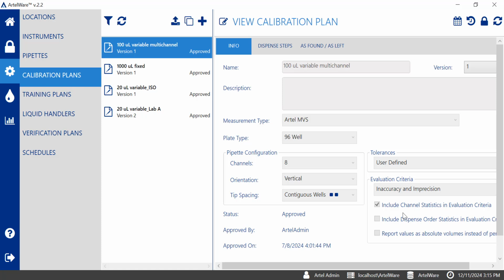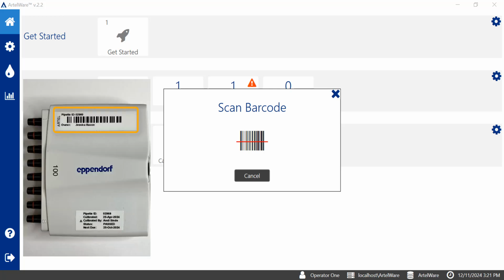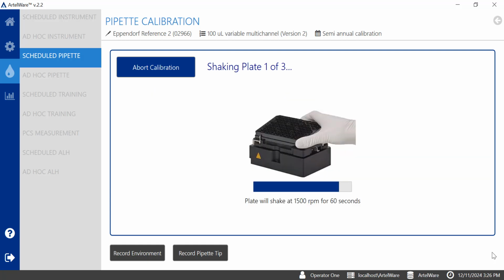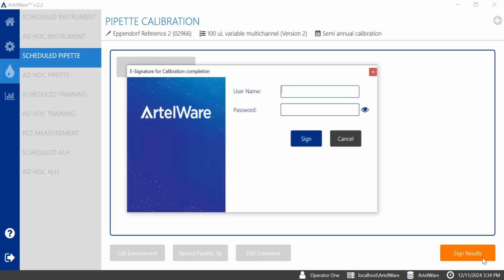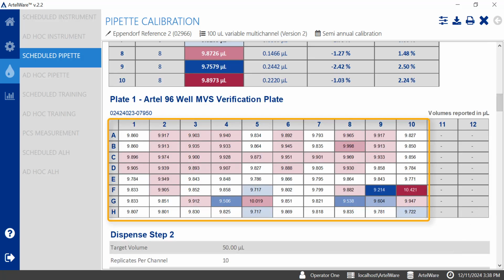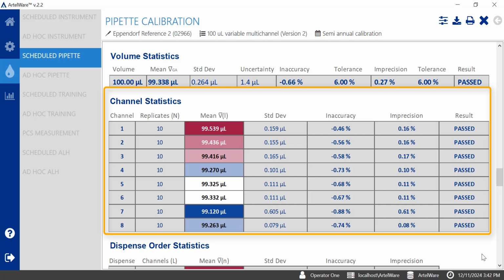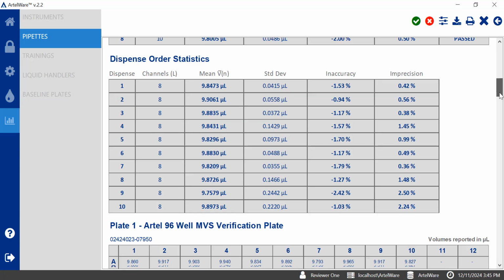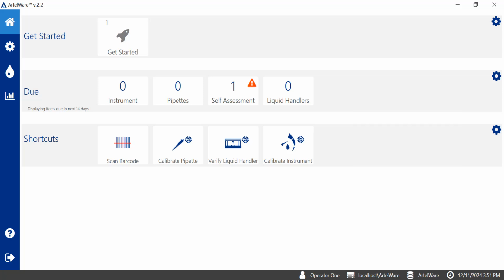ArtelWare™: MVS® - Performing a Multichannel Pipette Calibration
A detailed, end-to-end tutorial on performing a multichannel pipette calibration using the MVS. This video covers solution preparation, selecting the calibration plan, dispensing into the verification plate, reading the plate on the MVS, and reviewing the calibration results including accuracy and precision metrics for each channel. At nearly 18 minutes, this is the most comprehensive video in the series and covers the full calibration workflow in detail.